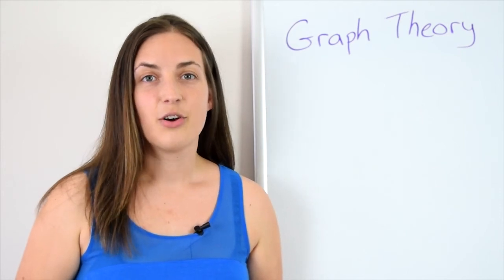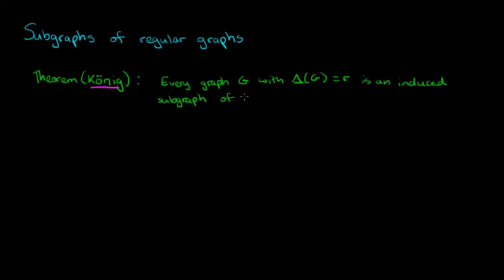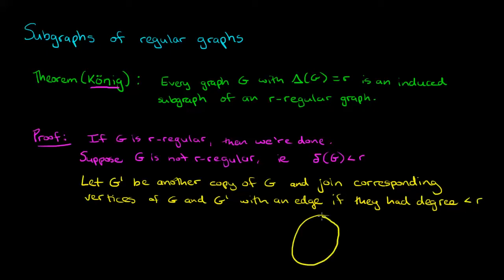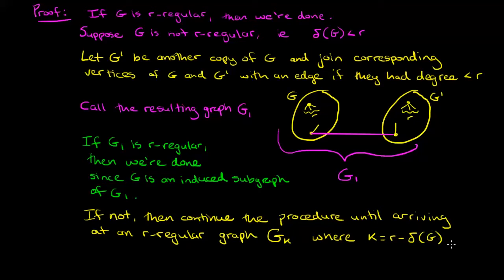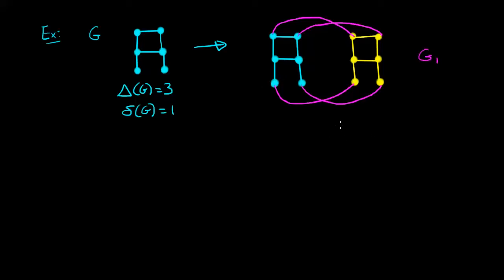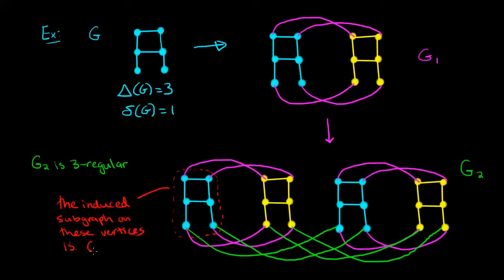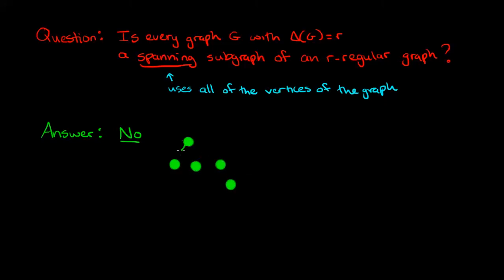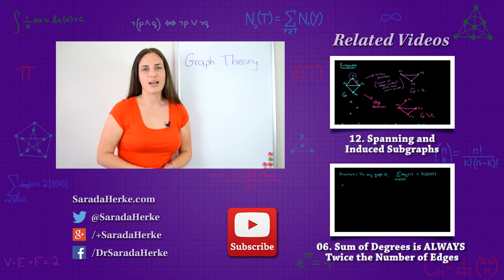Graph Theory: 47. Subgraphs of Regular Graphs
Here I describe a construction technique used by Konig to prove that for every graph G of maximum degree r there exists an r-regular graph which contains G as an induced subgraph.  I show how to use the construction with an example and discuss a related question.

- Graph Theory: 12. Spanning and Induced Subgraphs
- Graph Theory: 06 Sum of Degrees is ALWAYS Twice the Number of Edges